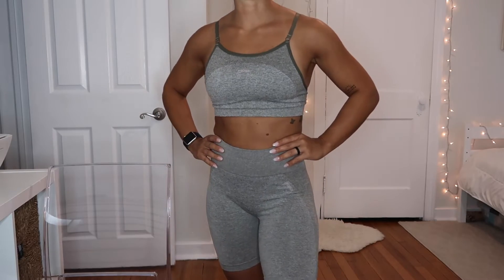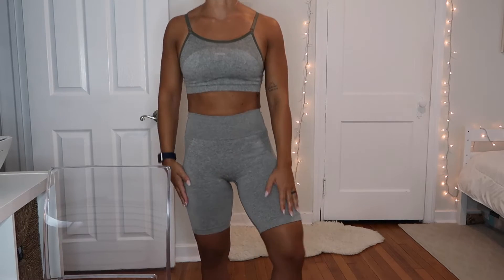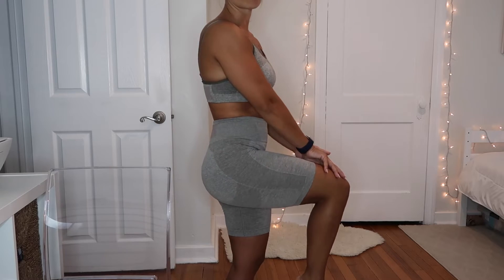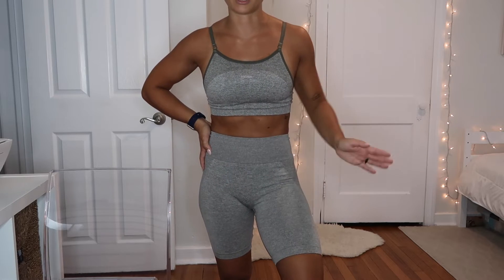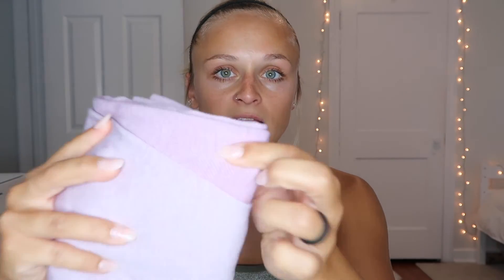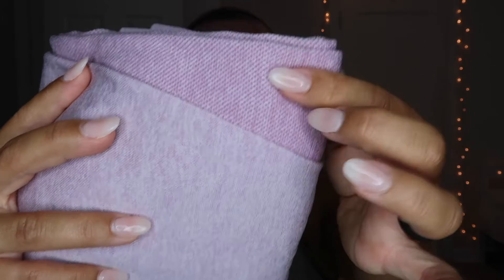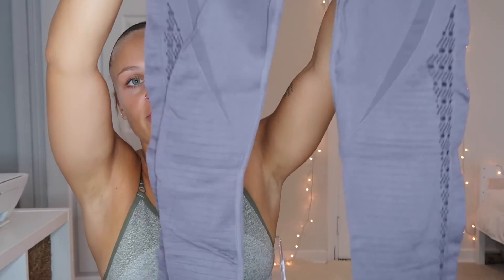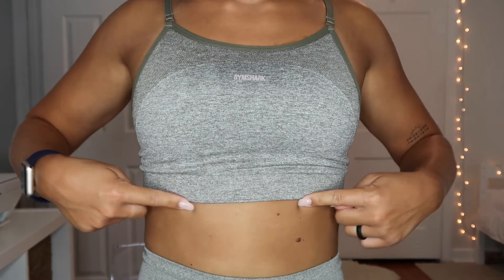MY FAVORITE GYMSHARK ITEMS! | LIVMJEV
*Message me once you sign up or if you are interested!

& by Anja Kotar. Follow her on Instagram at @anja.kotar
Thank you for letting me use and share your music!

Camera I use:
Canon G7X Mark II PowerShot 20.1MP Digital Camera (Black) (vlogs)